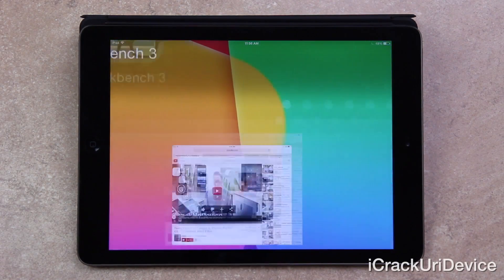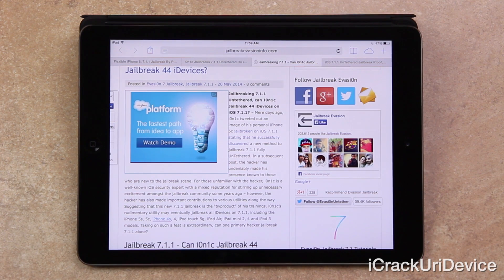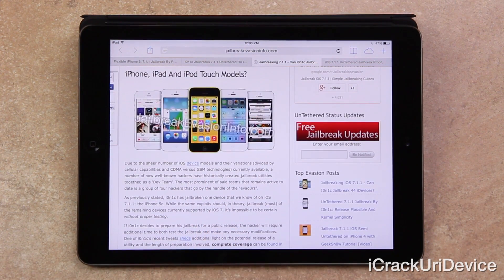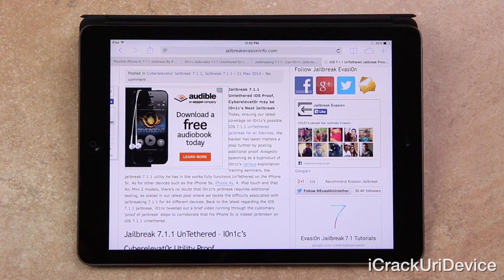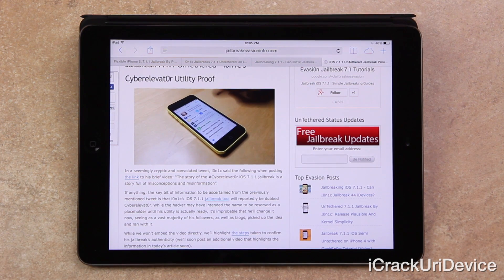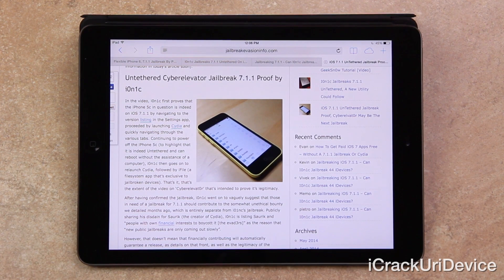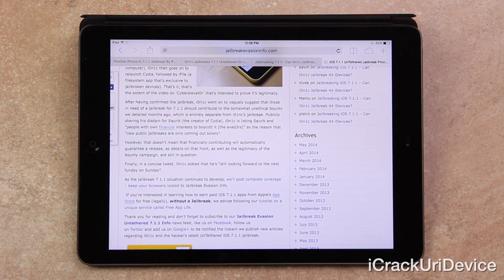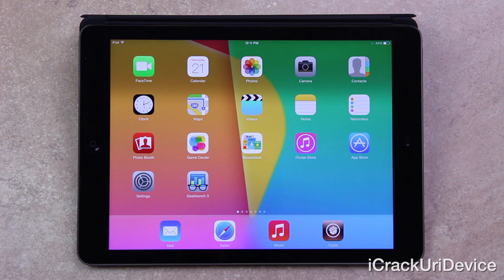iOS 7.1.1 Jailbreak Untethered Update, Cyberelevat0r iPhone 5C Proof, iPad To Jailbreak & Details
WATCH FIRST

Untethered iOS 7.1.1 Jailbreak Cyberelevator utility is in development by i0n1c. Full details on both iOS 7.1.1 and Cyberelevator can be found

1. iOS 7.1.1 Untethered Jailbreak Proof, Cyberelvat0r May Be The Next Jailbreak

2. Untethered 7.1.1 iOS Jailbreak By I0n1c - Release Plausible And Kernel Simplicity